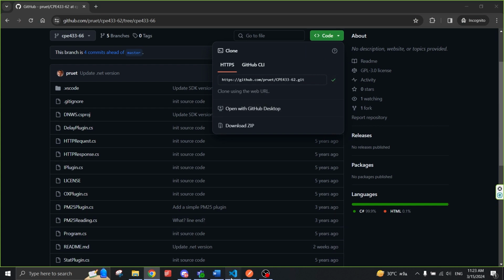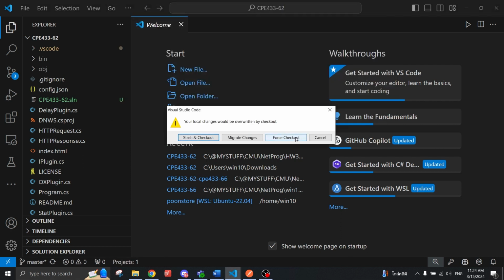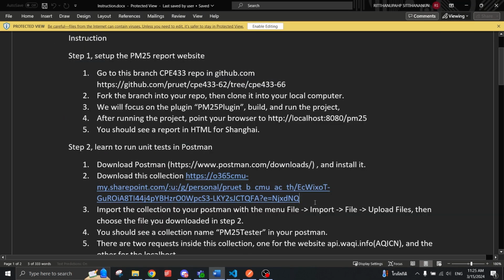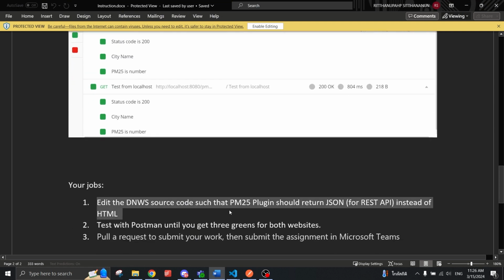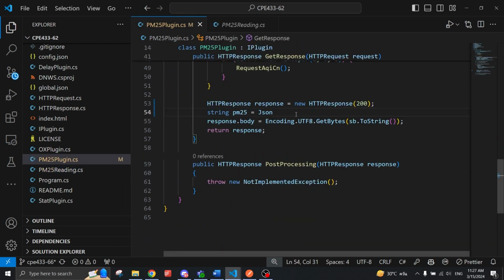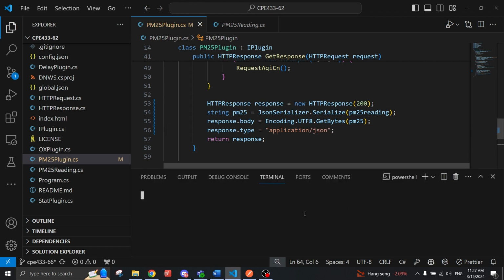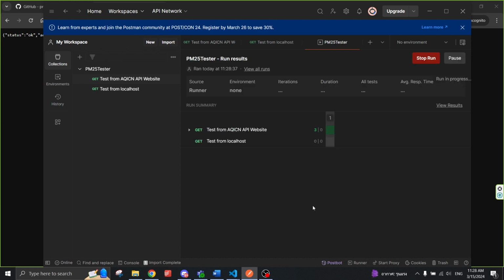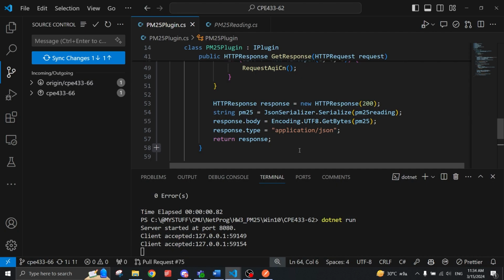[261433] Network Programming 2023 - HW3 DNWS with PM2.5 API (วิธีทำการบ้าน NetProg HW3) cmu 📀📀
[261433] Network Programming HW3 DNWS with PM2.5 AP